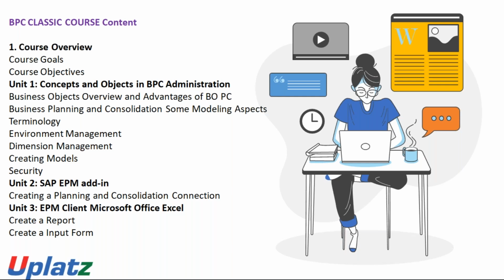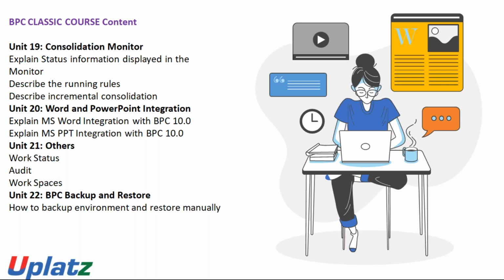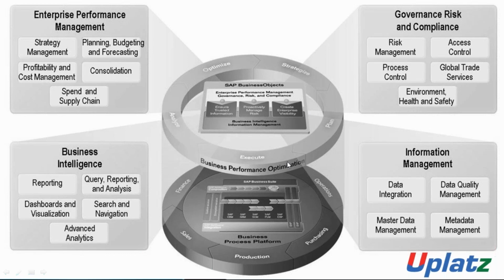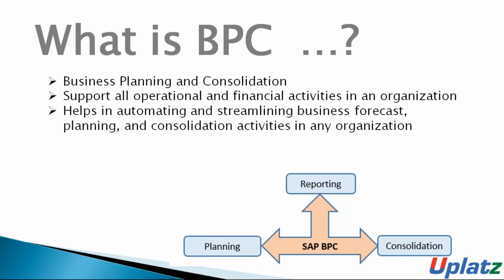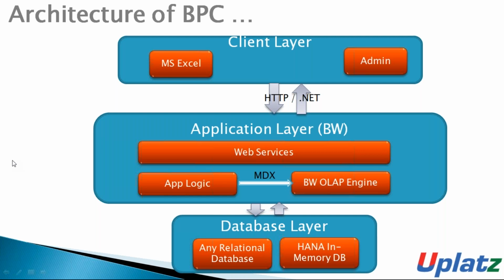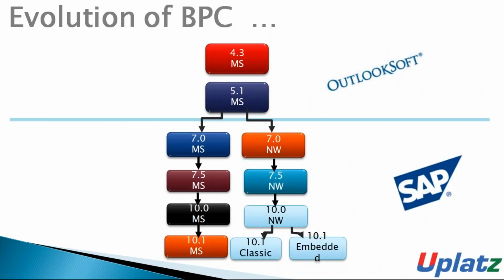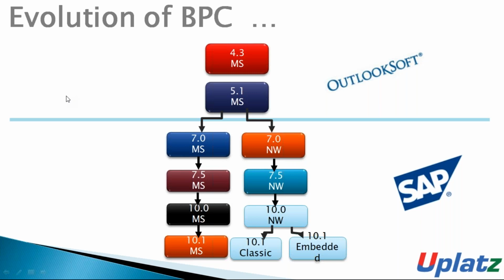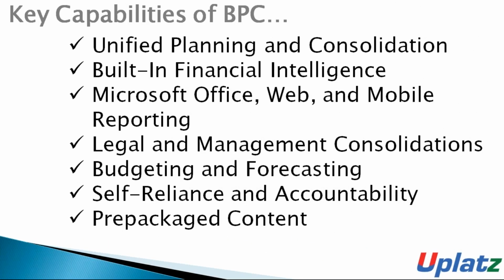Introduction to SAP BPC module | SAP Business Planning and Consolidation | SAP BPC Tutorial | Uplatz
| In this video session by Uplatz, you will get introduced to the SAP BPC module. If you are aiming to become an SAP BPC Consultant then this is the right tutorial to get started.

Welcome to our comprehensive tutorial on the SAP BPC module, where we'll dive deep into SAP Business Planning and Consolidation (BPC). In this SAP BPC Tutorial, you'll discover how this powerful tool streamlines financial planning, budgeting, and consolidation processes. SAP BPC provides integrated planning, reporting, and consolidation functionalities, making it essential for organizations to manage their financial operations effectively. Throughout the SAP BPC Tutorial, we will cover key concepts such as data integration, financial consolidation, and the creation of planning models.

Understanding SAP BPC is crucial for optimizing financial management and achieving accurate, timely reporting. This SAP BPC Tutorial will guide you through various features and functionalities, including the setup and configuration of the module, and how to leverage its capabilities for better financial oversight. By the end of this SAP BPC Tutorial, you'll be equipped to harness SAP BPC's full potential to drive efficient planning and consolidated reporting in your organization.

What is BPC (Business planning and Consolidation)?
The SAP Business Planning and Consolidation (SAP BPC) application delivers planning, budgeting, forecasting, and financial consolidation capabilities, so you can easily adjust plans and forecasts, speed up budget and closing cycles, and ensure compliance with financial reporting standards. An application in BPC is also known as a model, like an environment is called an AppSet. You can create an application by going to the Admin console in Enterprise Performance Management (EPM) System. BPC environment or AppSet has the group of applications or models SAP BPC (Business Planning and Consolidation) The most common users of SAP BPC (Business Planning and Consolidation) are from Enterprises (1,001+ employees) and the Information Technology & Services industry.